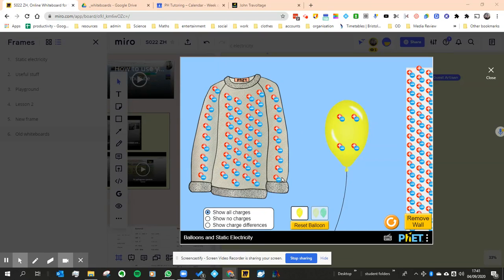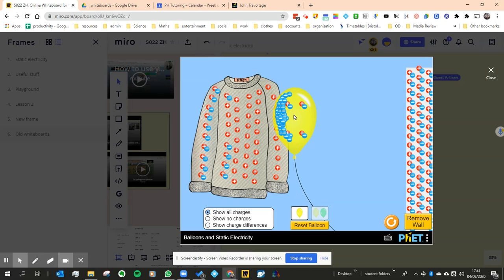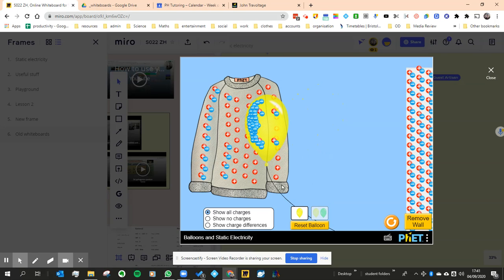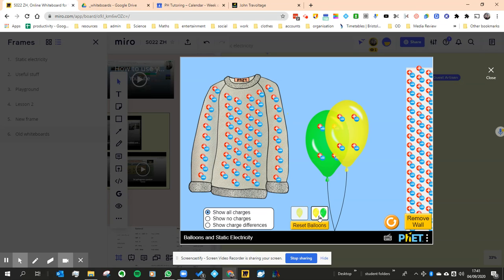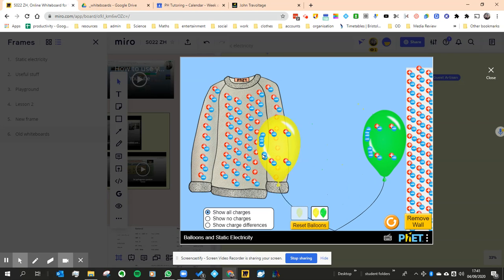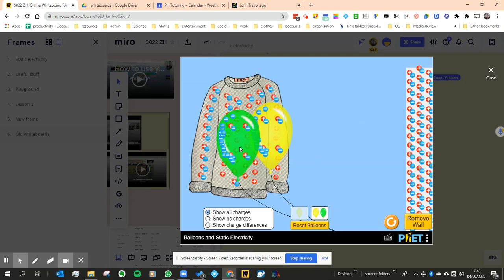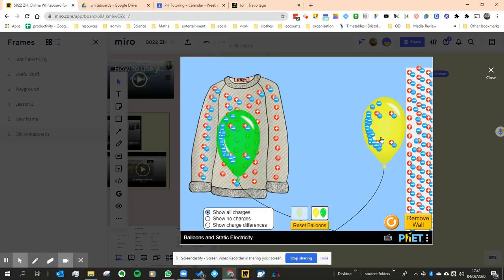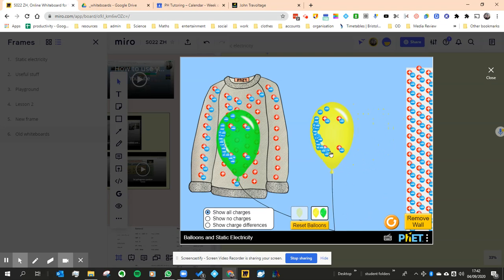Static eletricity (GCSE Physics)